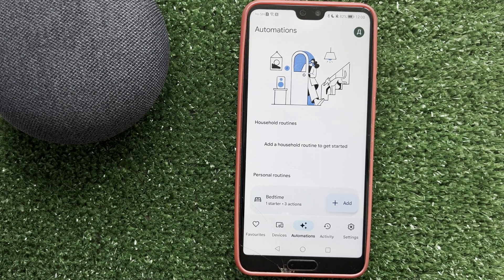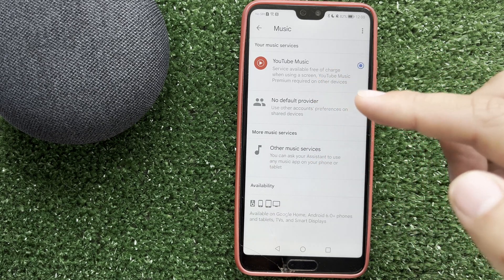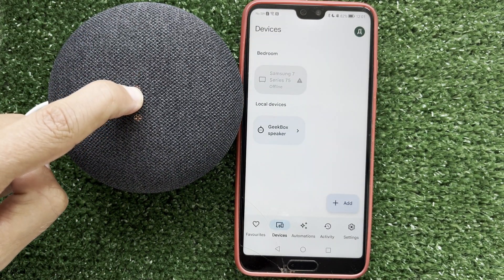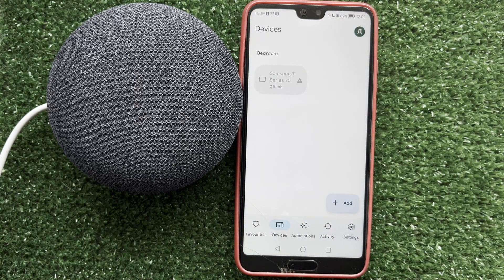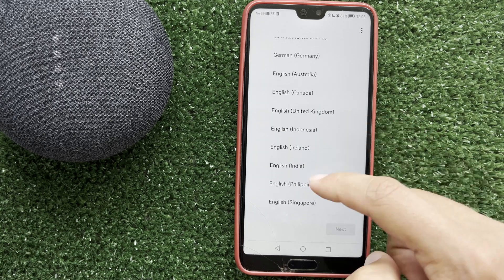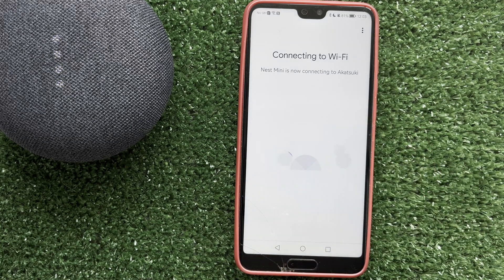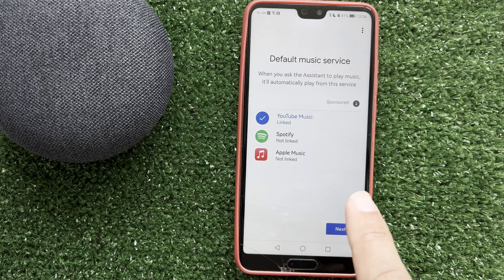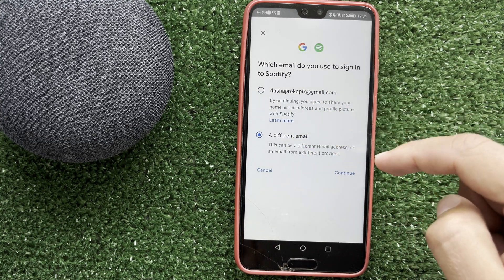How To Connect Google Home To Spotify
How To Connect Google Home To Spotify 2024
Today you will find out How To Connect Google Home To Spotify
let's go
first way
open google home app
settings
music
choose spotify
If you don't have spotify displayed, then
choose your device
settings
remove device
Reset the device to factory settings
Configure the device again
open the google home app
devices
add
google nest or partner device
choose a home
wait
choose your language
choose room
and choose wifi network
enter wifi password
play your favourite music
next
choose spotify
Link your spotify account to your google home account
After that, complete the device setup
That's it, now you know How To Connect Google Home To Spotify